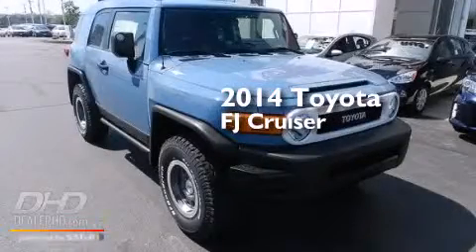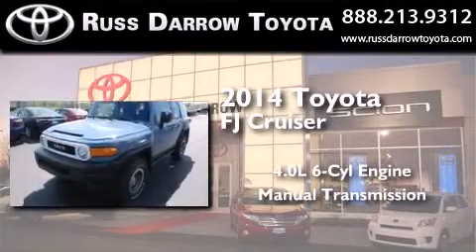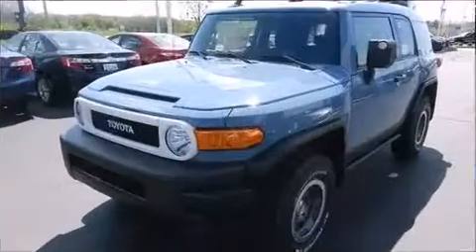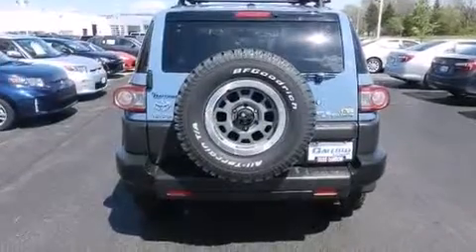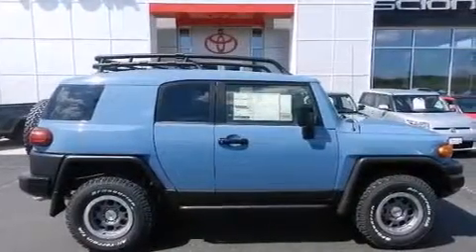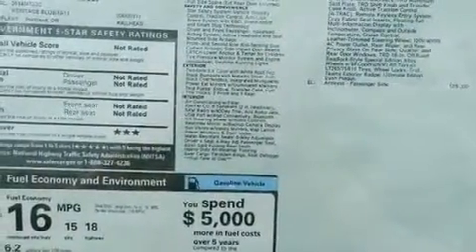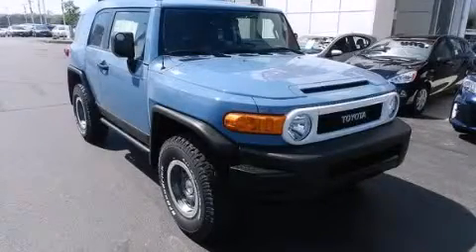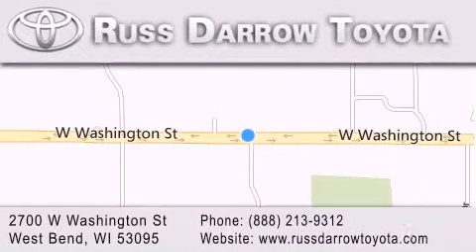2014 Toyota FJ Cruiser West Bend WI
We've been honored to serve the West Bend WI area , we promise that your experience at our dealership will exceed your expectations ! Year : 2014 Make : Toyota Model : FJ Cruiser Engine : 4.0 L Trans . : Manual Exterior : 08x0 Miles : 1 Stock : 48475 Russ Darrow Toyota West Bend W. Washington St. West Bend , WI 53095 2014 Toyota FJ Cruiser West Bend WI